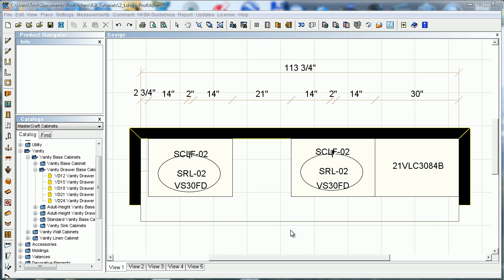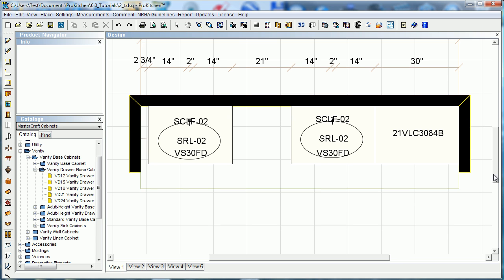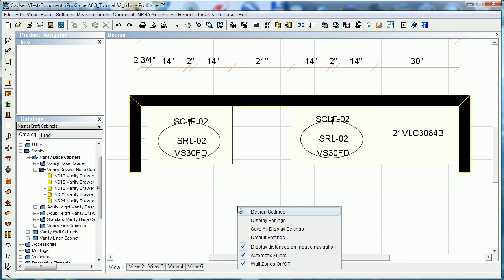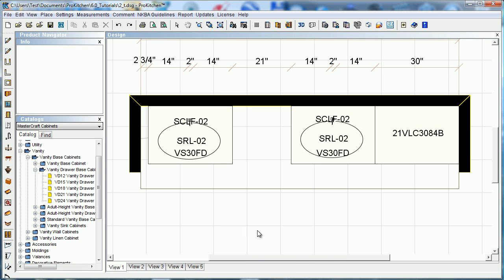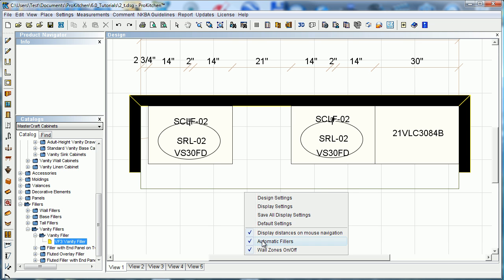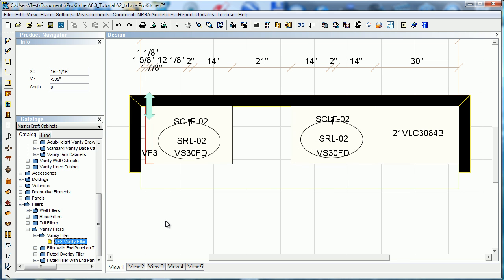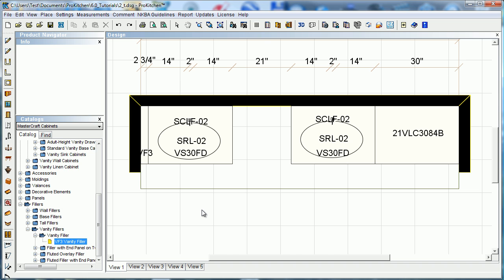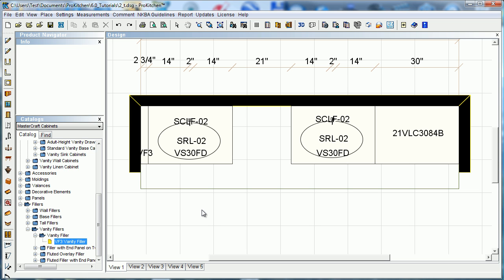PopUp Menu Feature: Using Automatic Fillers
How to use Automatic fillers